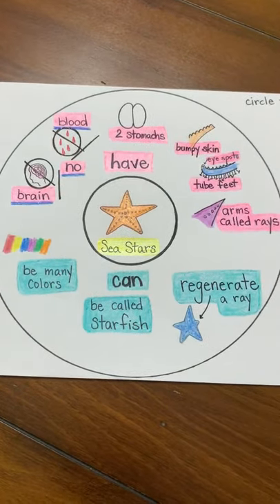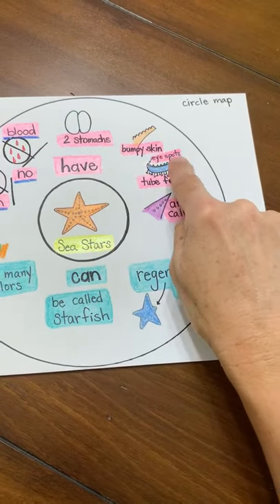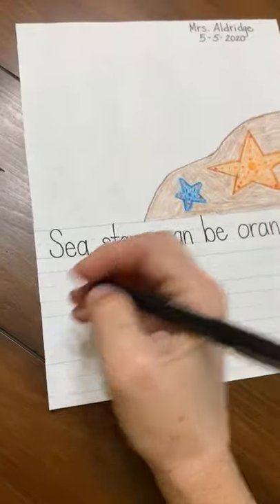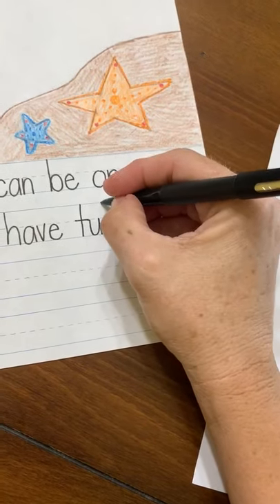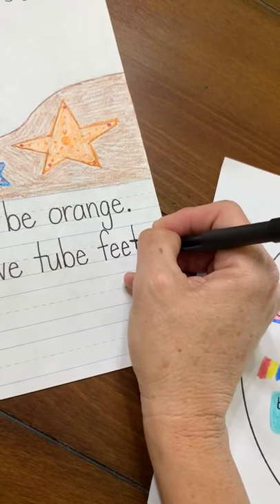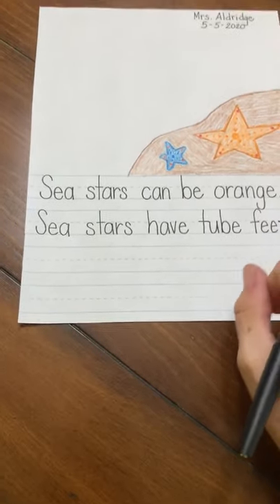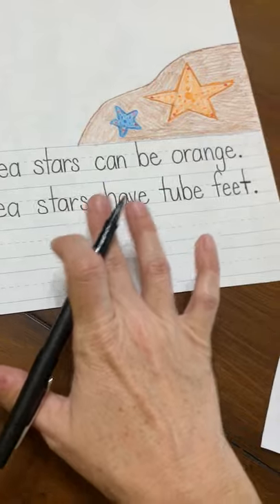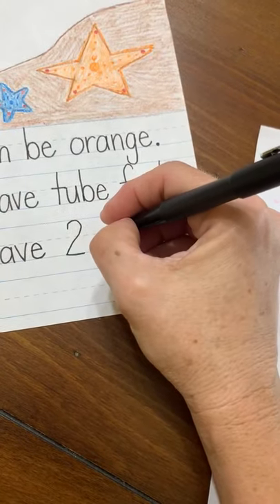Simple sea star sentences created using a circle map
These are simple, easy steps to constructing sentences about sea stars using a circle map.